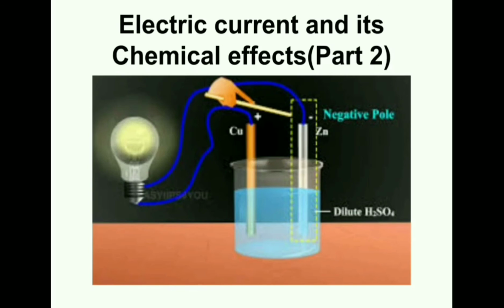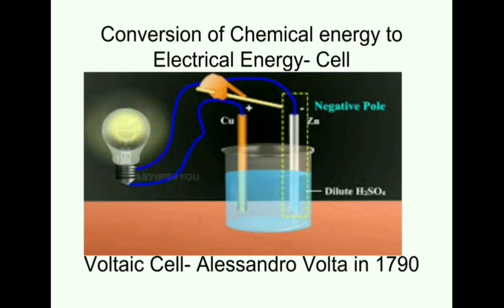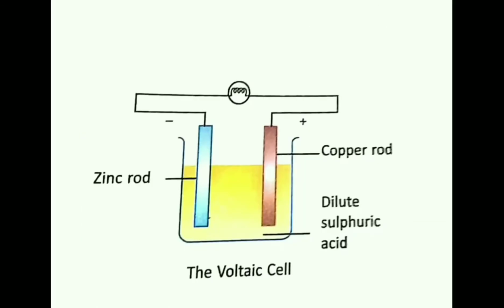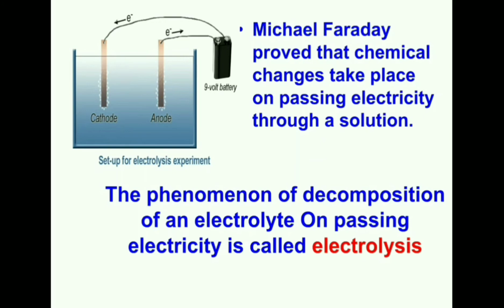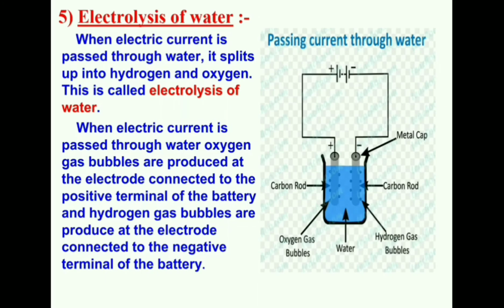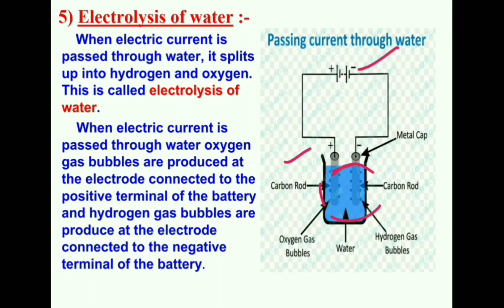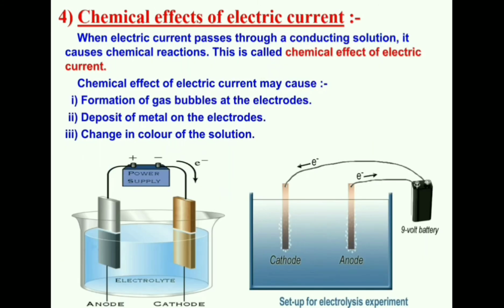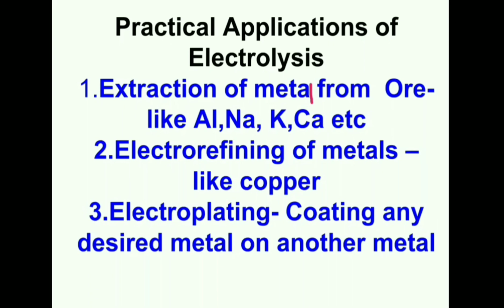Electric current and its Chemical effects (part 2) Electrolysis DAV books class 8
This video is going to explain the process of electrolysis and its Practical applications to the students